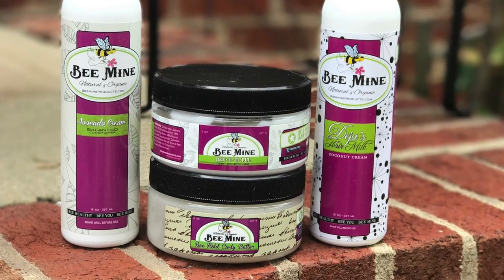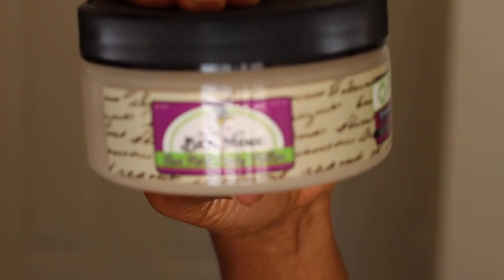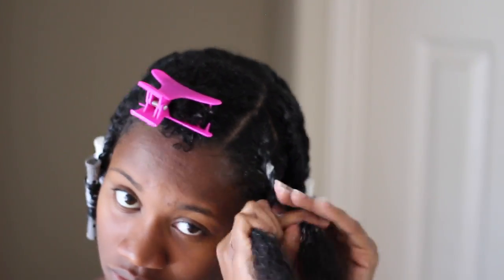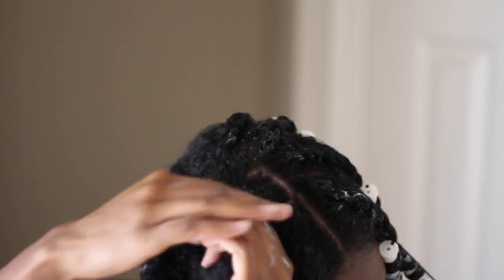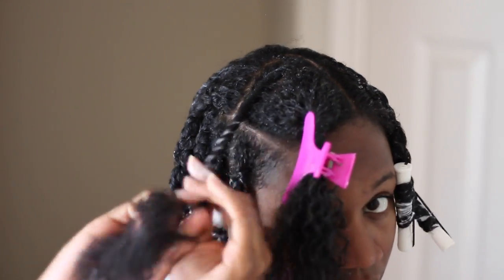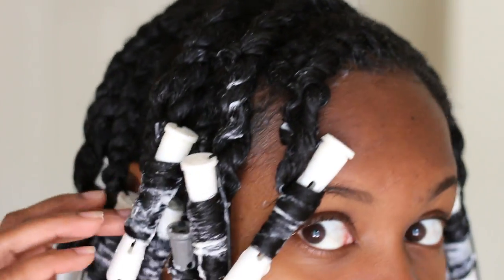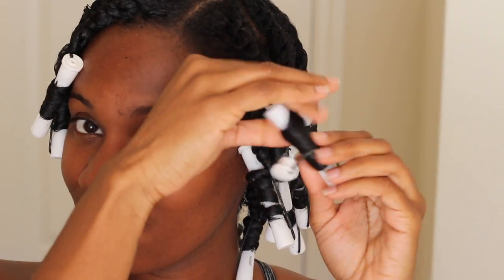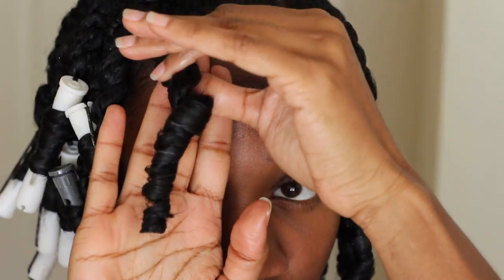GORGEOUS Twist & Curl on NATURAL HAIR ft. Bee Mine Organics | EiffelCurls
Twist and Curl featuring Bee Mine Organics

★ SNAP ME!
paris_mechele

FREQUENTLY ASKED
Camera: Canon T4i
Editing Software: Final Cut Pro
Location: Atlanta, GA
Age: 27
Ethnicity: African American
Last Relaxer: April 2010
Hair type: 3C

Don't forget to THUMBS UP, share with someone who may enjoy this video and comment if you have any questions! XoXo